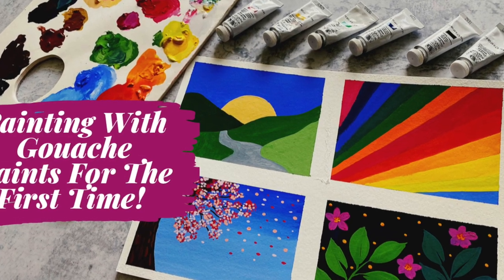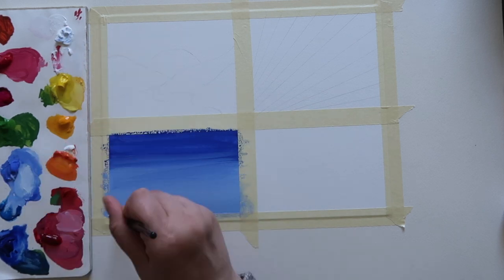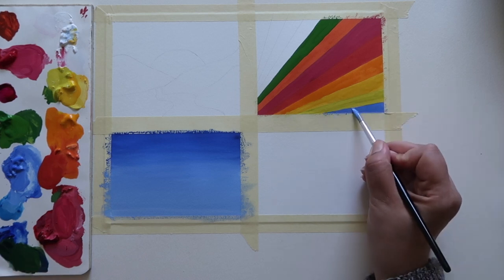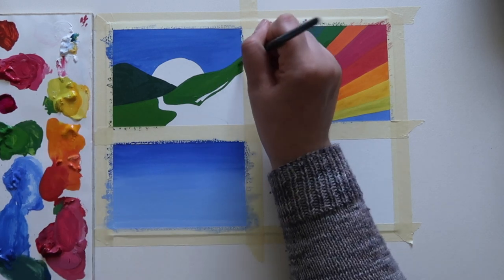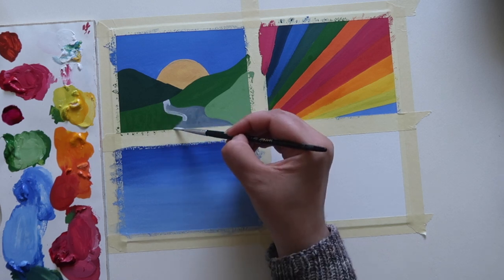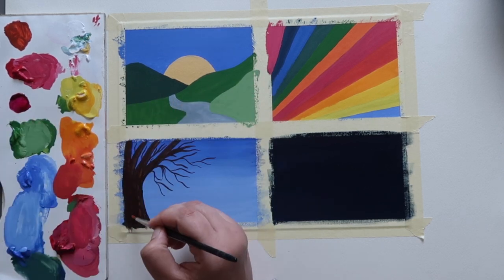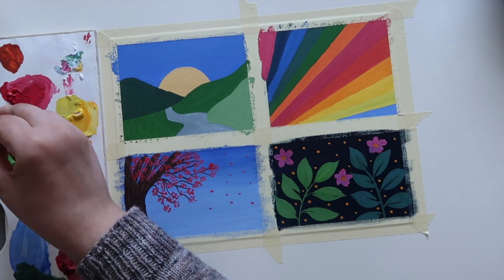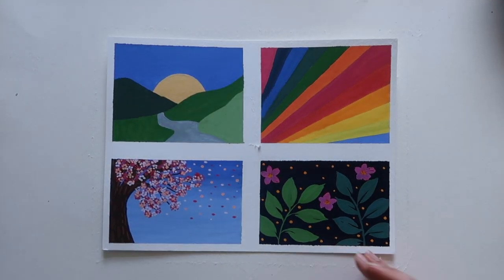First Time Painting With Gouache - Mina Does Art Stuff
Welcome to another Mina Does Art Stuff video! Today I am painting with Gouache for the first time (Technically the second time) and trying out a few techniques for the first time and getting a feel for this new to me medium!

The Products I mentioned in this video:

- Canson XL Watercolour Paper